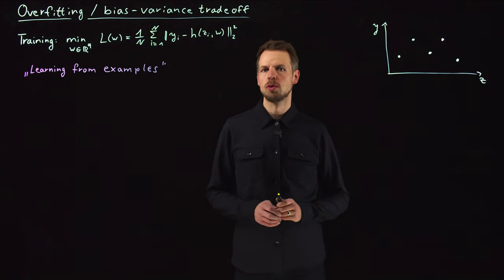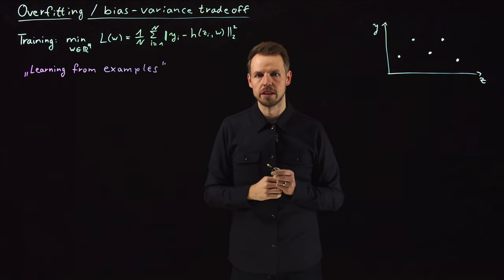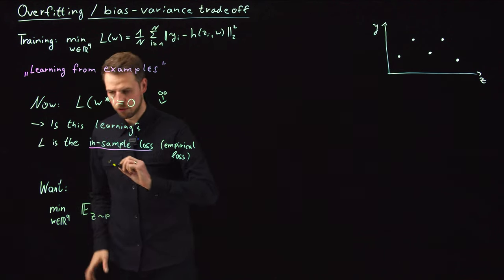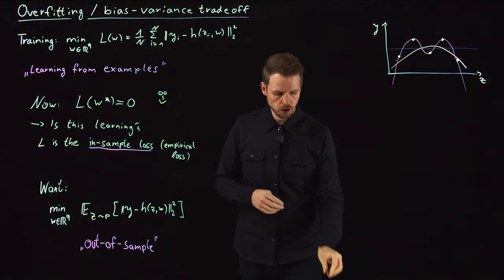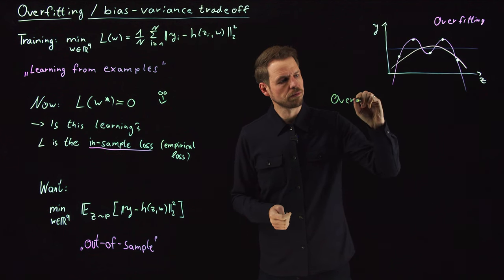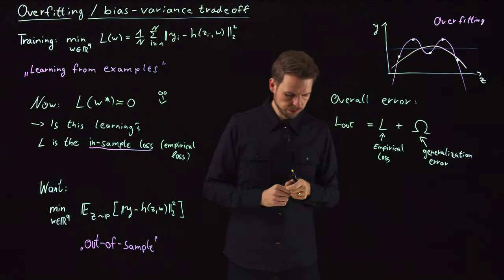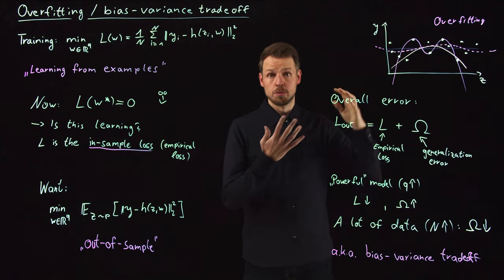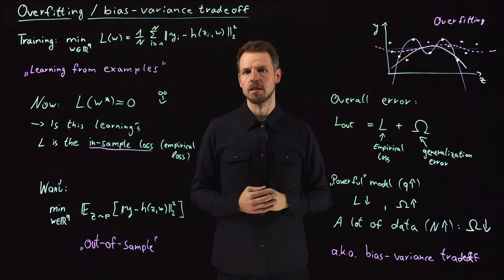Overfitting and the bias-variance tradeoff (DS4DS 6.01)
A more detailed introduction to overfitting and the bias-variance tradeoff can be found in the great textbook "Learning from data: A short course" by Y. S. Abu-Mostafa, M. Magdon-Ismail and H.-T. Lin